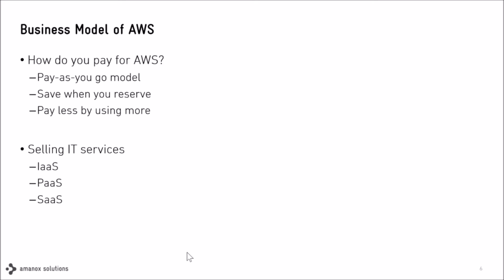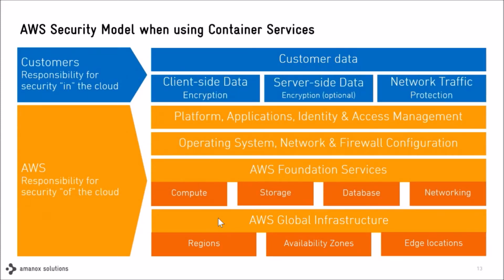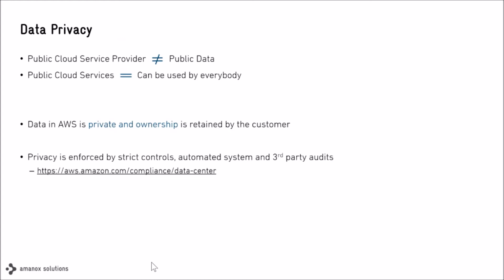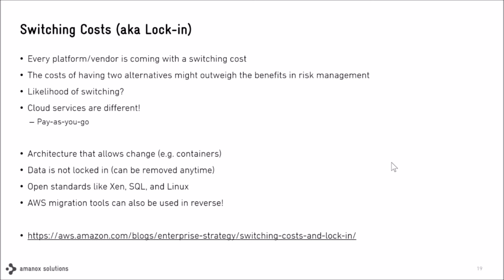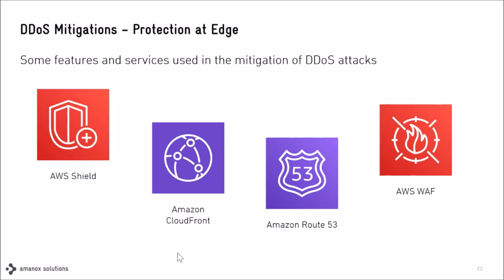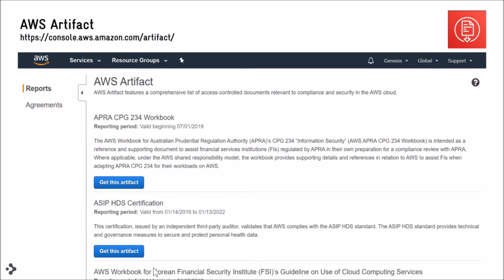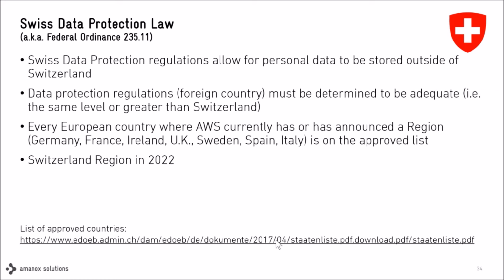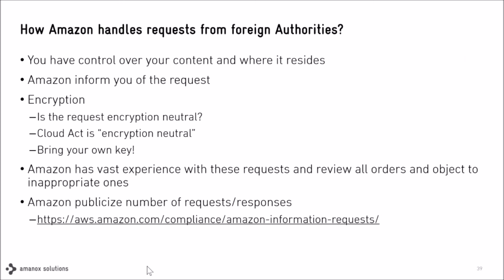Webinar: Leveraging Core AWS Services to support your CH Compliance needs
In this session, you will learn fundamental cloud computing and AWS security concepts, including AWS access control and management, governance and logging. We will address security-related compliance needs existing in Switzerland and we will see how to support them.